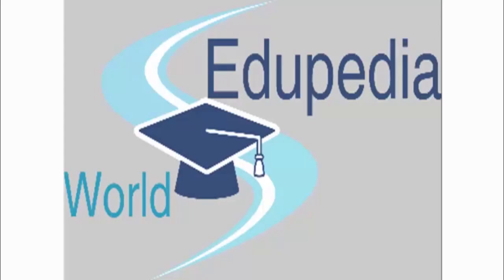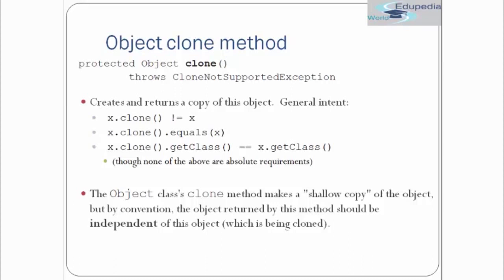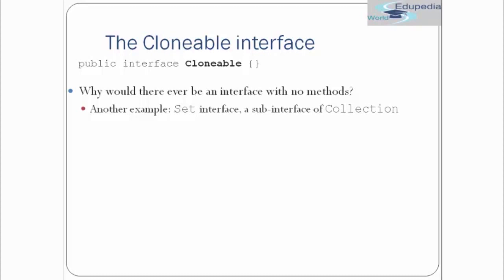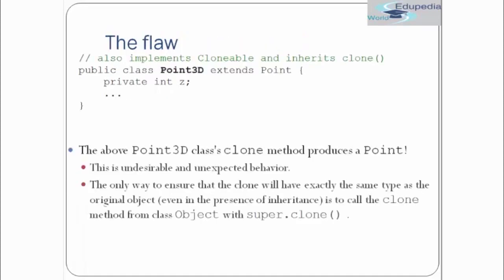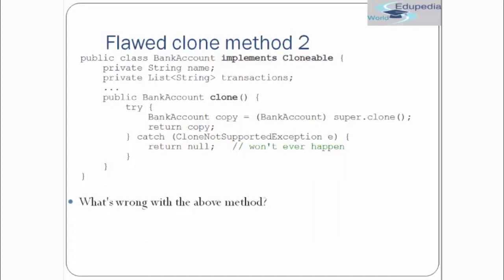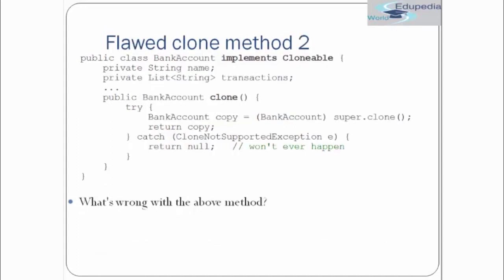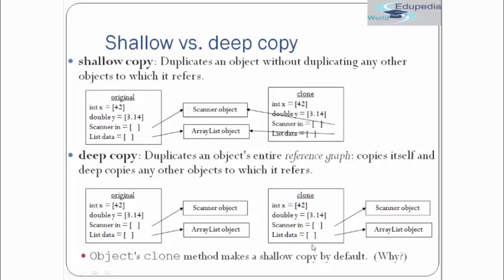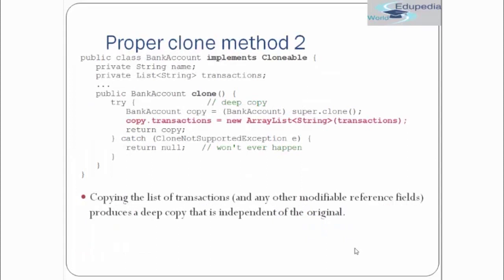Core Java | Cloning in Java - 1 | Part 77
Core Java

Timeline
Core Java

-Cloning in Java (00:21 - 01:53)

-Object clone method (01:54 - 05:08)

-Cloneable interface (05:10 - 07:04)

-Flawed clone Method (07:05 - 15:00)

-Shallow Copy vs Deep Copy (15:02 - 20:11)

By Edupedia World